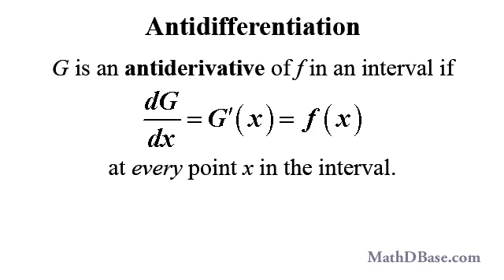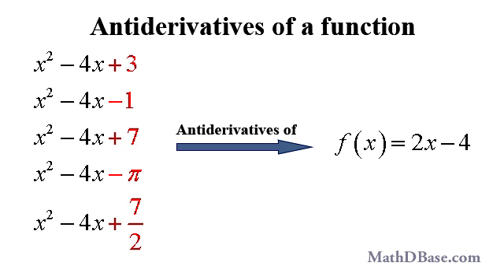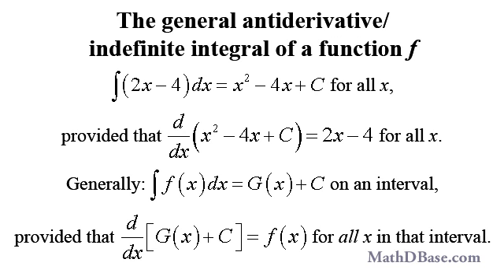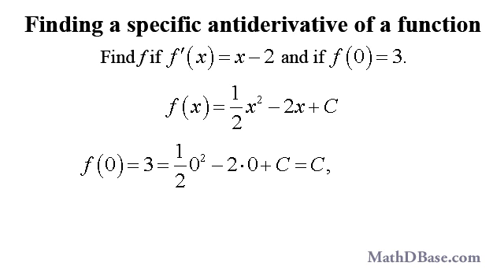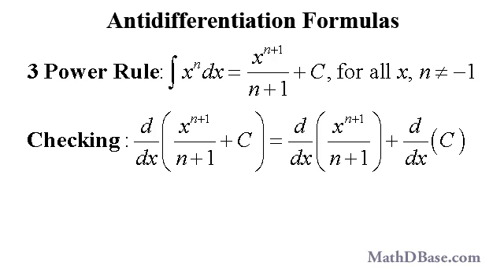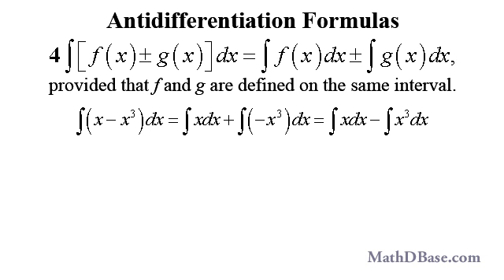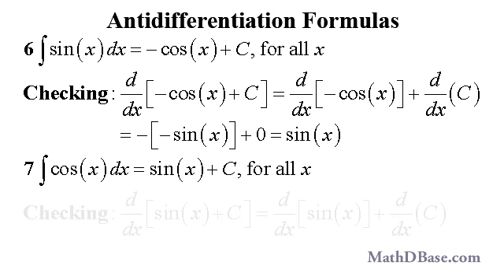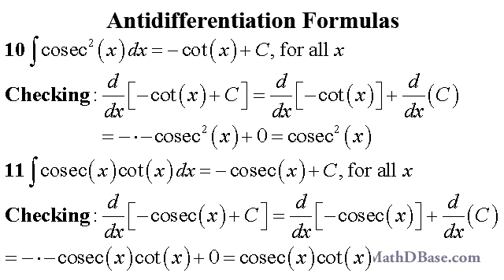Calculus - Integration Techniques 1a - Antidifferentiation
This first anicast in the Integration Techniques series gives an overview of the concept of antidifferentiation and its relationship to differentiation as inverse processes. The next four anicasts in this series will cover applications of antidifferentiation, such as solving differential equations and initial value problems and rectilinear motion.

The anicasts in this series are being created as companions to the Integration Techniques digital workbook series.